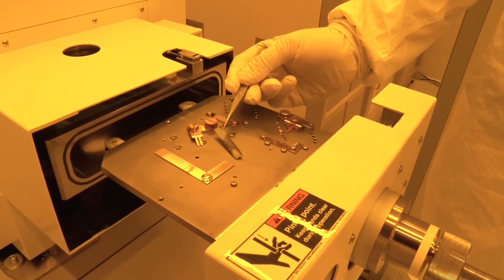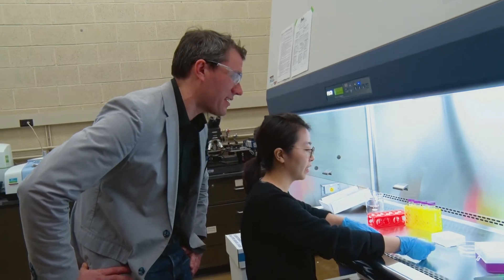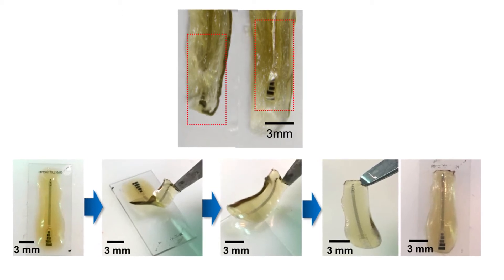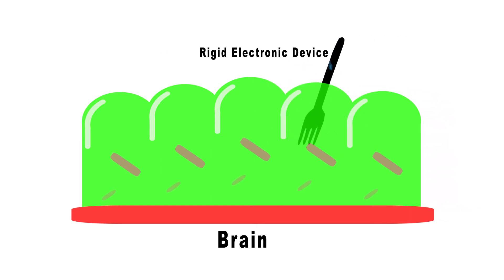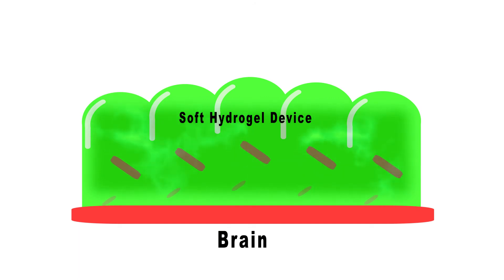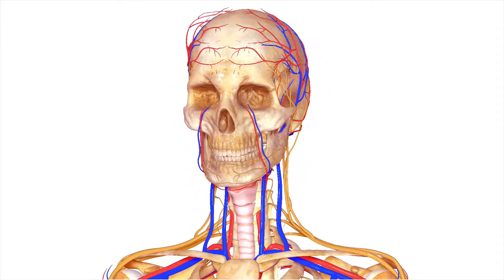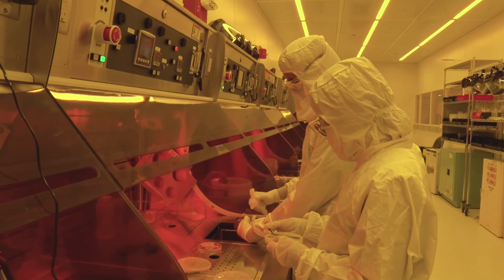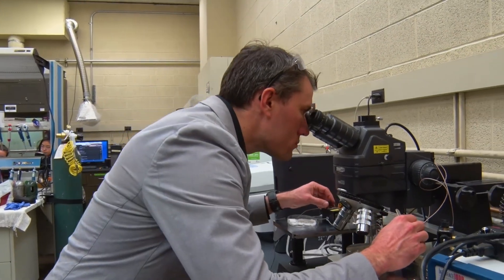Chris Bettinger: Integrating Medical Devices into the Human Body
Chris Bettinger, associate professor of materials science and engineering and biomedical engineering, is working with his laboratory to develop brain-machine interfaces made of hydrogel-based electronics, which are less likely to cause brain injuries while stimulating or recording from the nervous system.